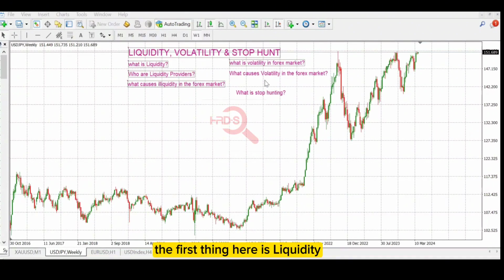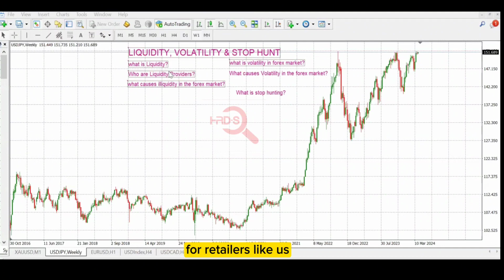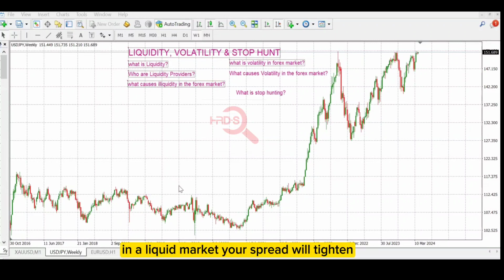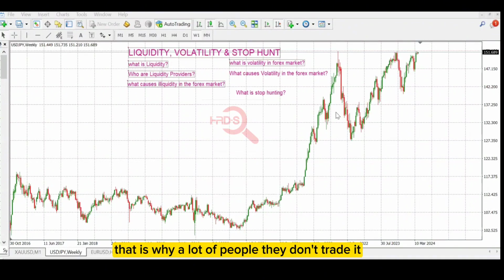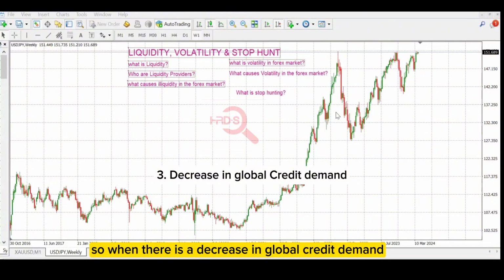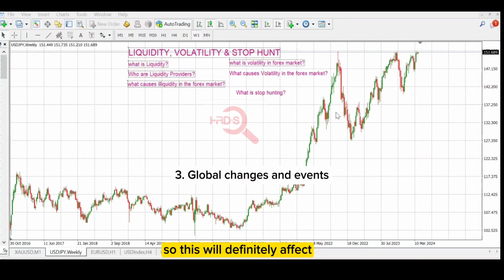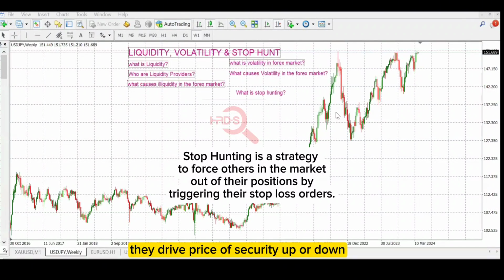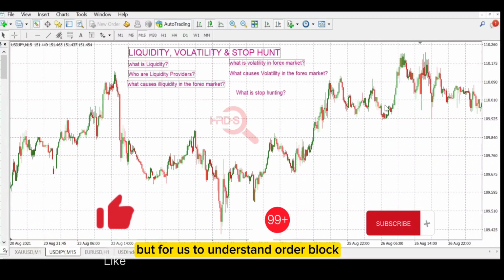Liquidity, Volatility & Stop Hunt Explained | WK 14 Lesson 1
This video explains in details the concepts of liquidity, volatility & Stop Hunting in the financial market.